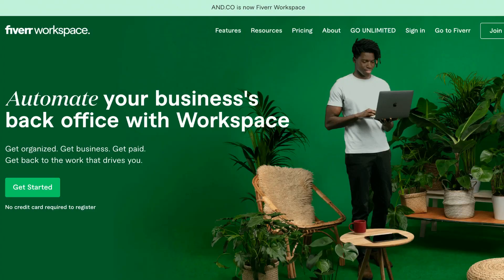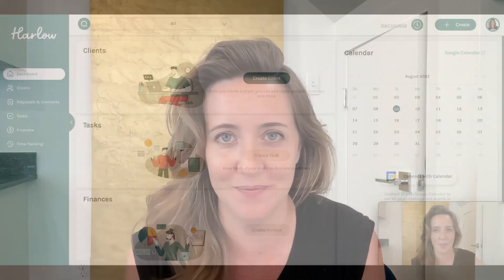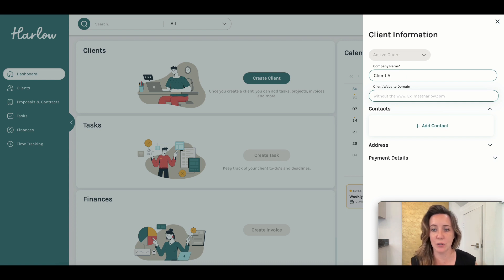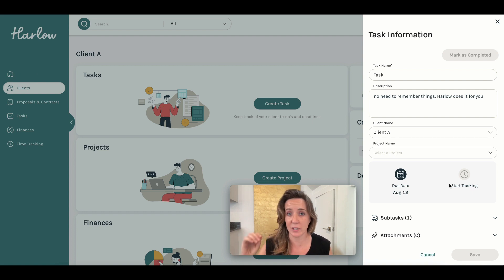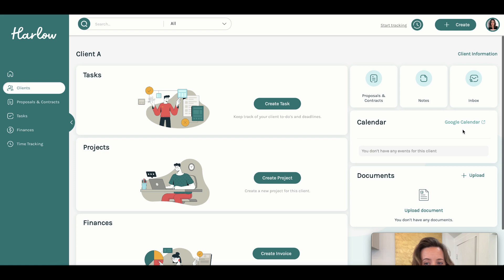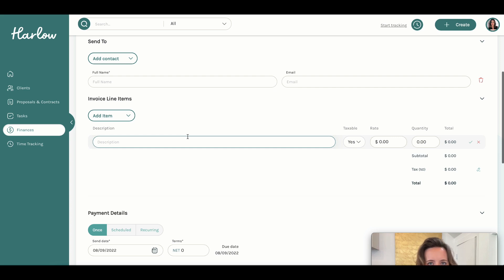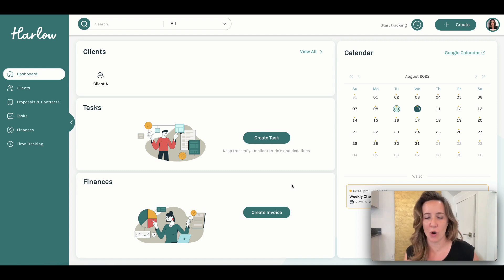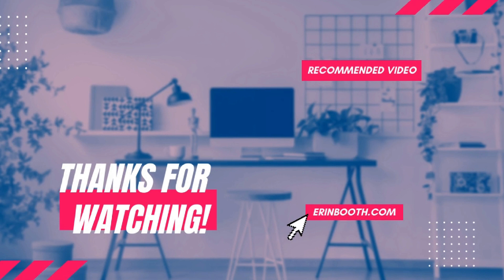Harlow - Freelance Platform Walkthrough | Manage your VA business with one tool.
Harlow is a new all-in-one freelance platform tool. It's simple, it's clean, and it's so easy to manage clients, tasks, and invoices from one central place. Best of all, it was designed by freelancers - for freelancers - so it has all the features you REALLY need to run your business.

Harlow's platform is perfect all sorts of freelancers, including virtual assistants like myself. Manage clients, tasks (and subtasks), track time and events, and send invoices directly from Harlow with ease.

At $30/month, Harlow is costly, but definitely worth the price if you're looking for one simple but effective hub to run your business.

Skip to:
0:00 Introduction
0:34 Meet Harlow
1:21 Dashboard
1:42 Sync to calendar
2:30 Adding clients
3:10 Adding tasks
4:38 Sending invoices
6:48 Outro